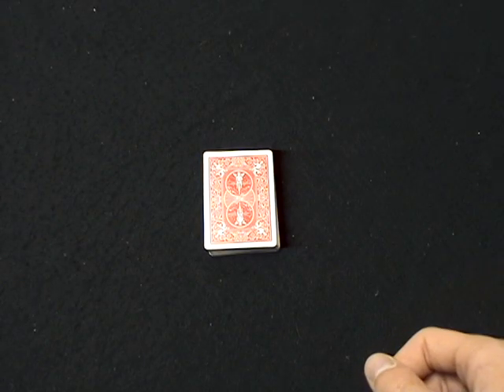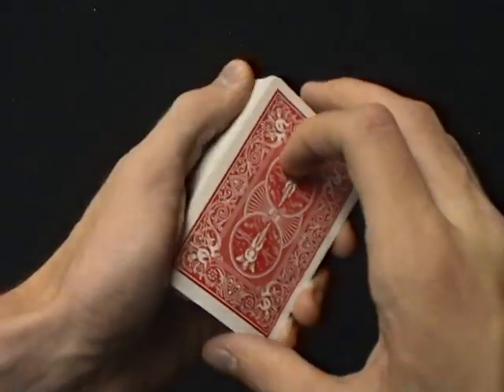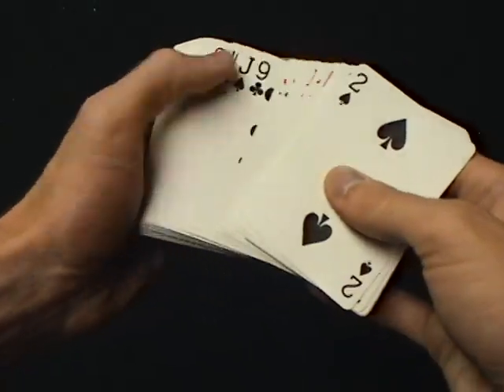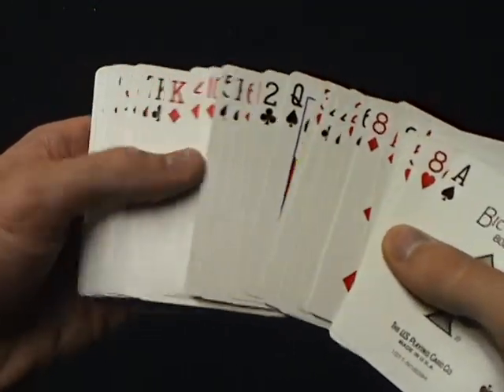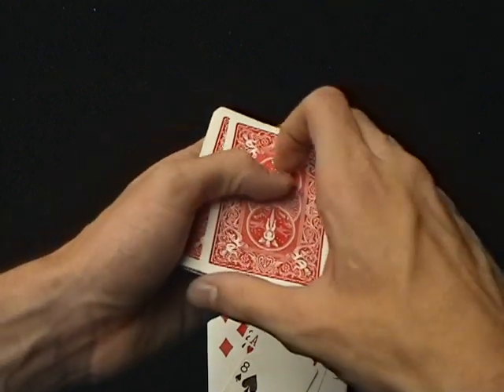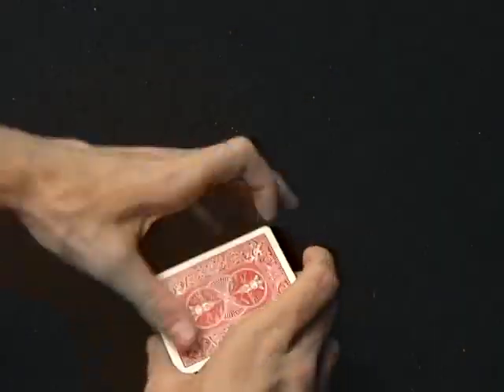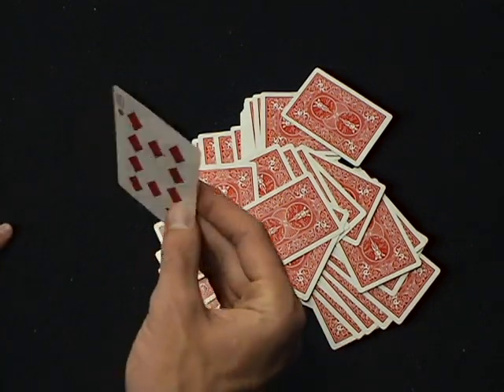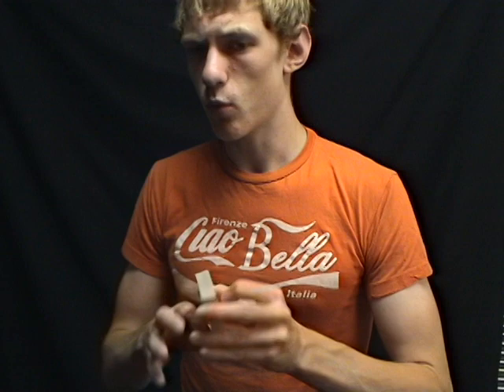: Impromptu 52 : KEY CARD : Week 3 :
This week:

TRICK TUTORIAL: The key card is a trick that most beginners learn, but is something I use all the time as it is still a hard hitter when presented well.

HANDLING: Nope.

TIP: Presentation is as important as hand skill.